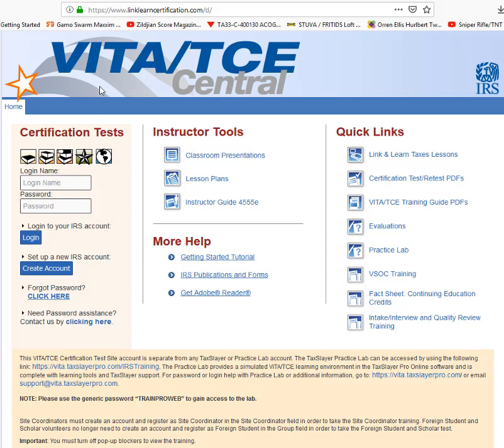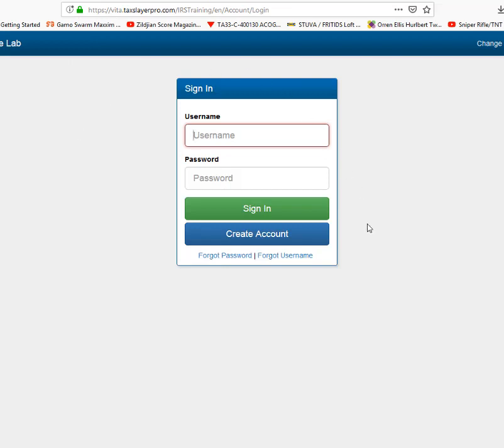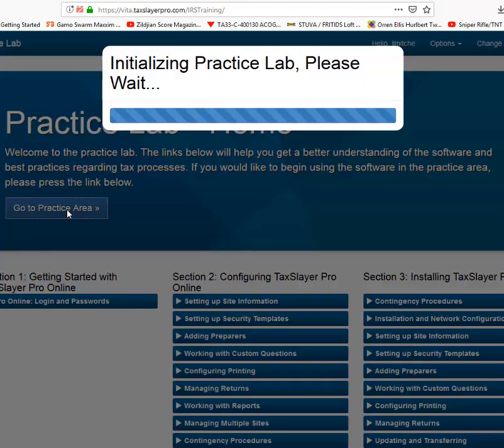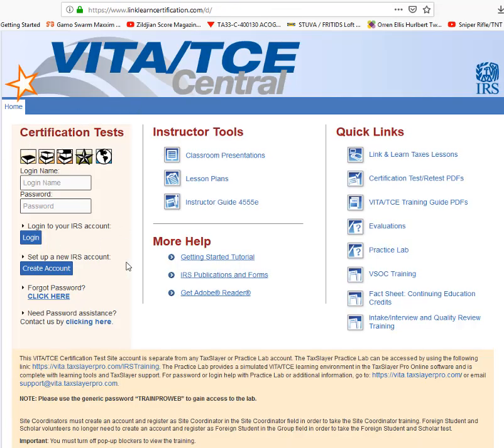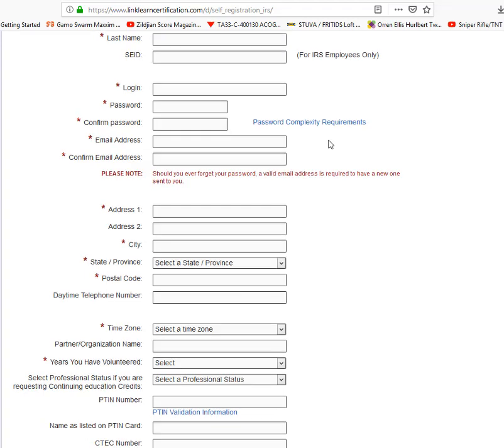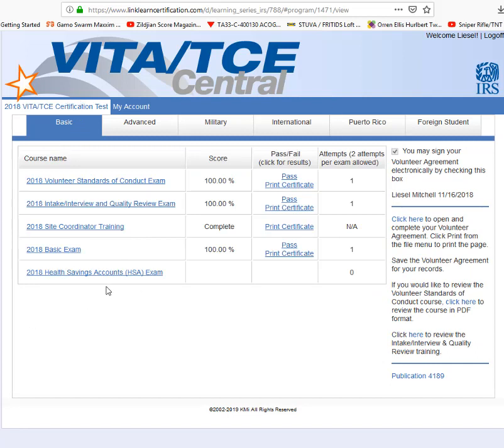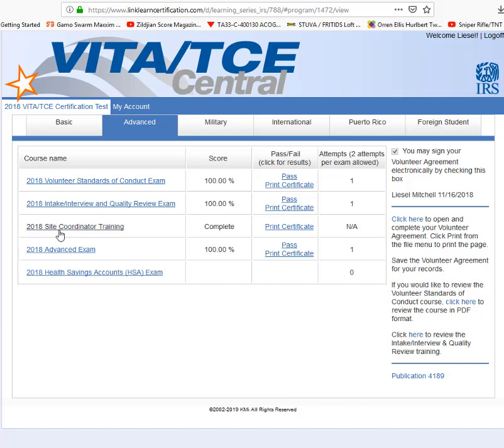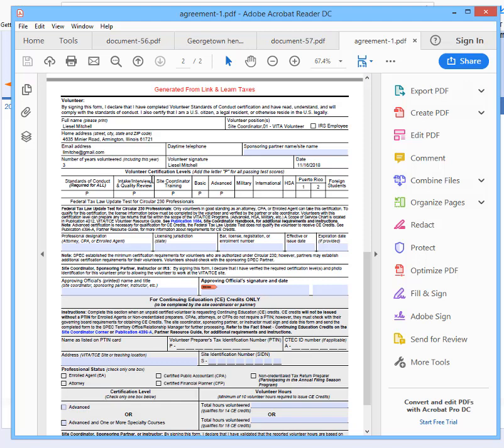Link and Learn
Watch before going to Link and Learn website